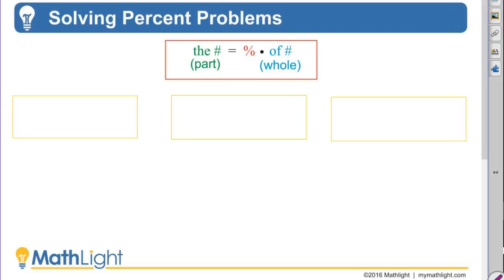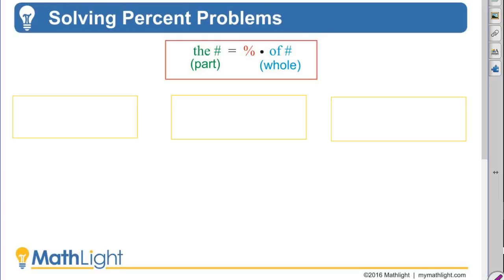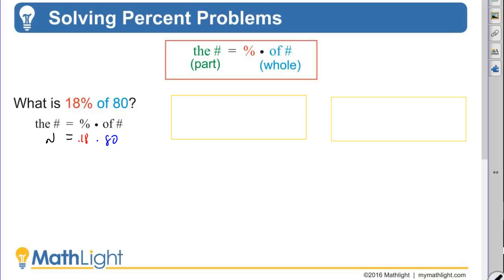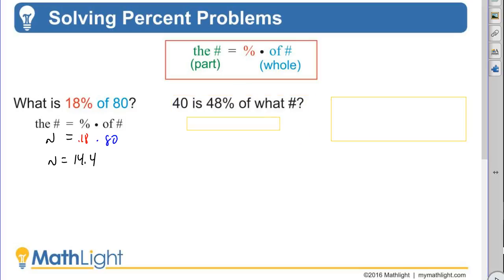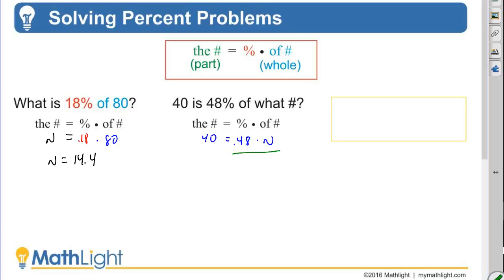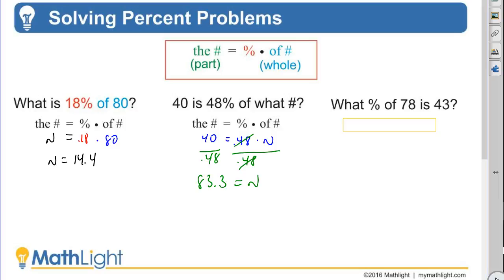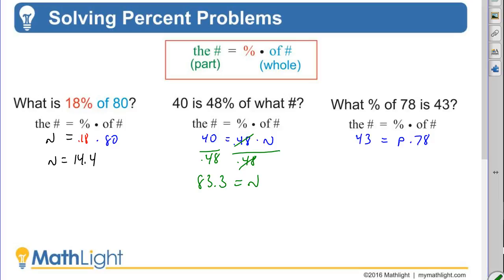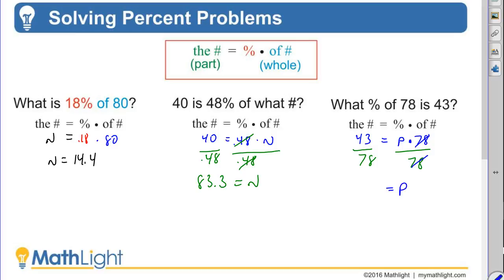Pre-Algebra Chapter 7 Quick Review: Solving Percent Problems by Rick Scarfi